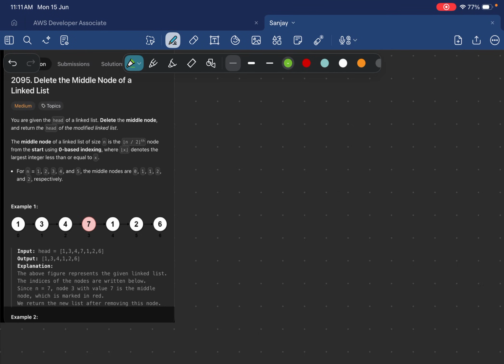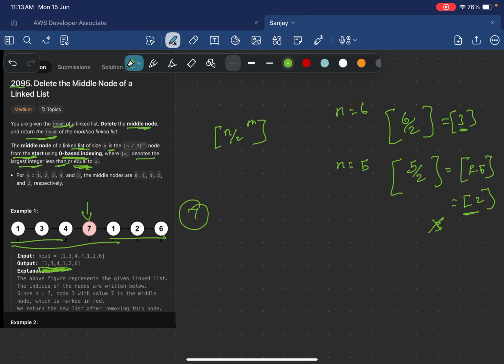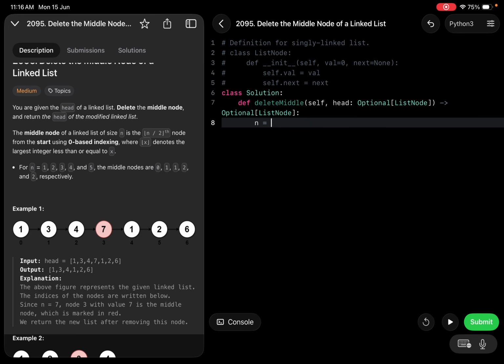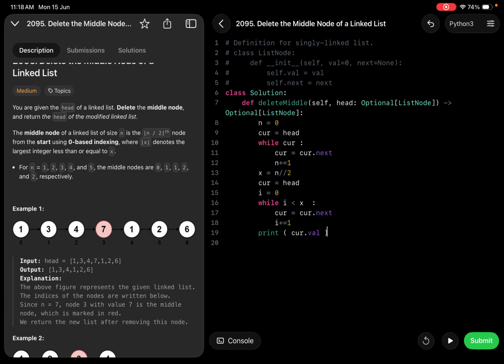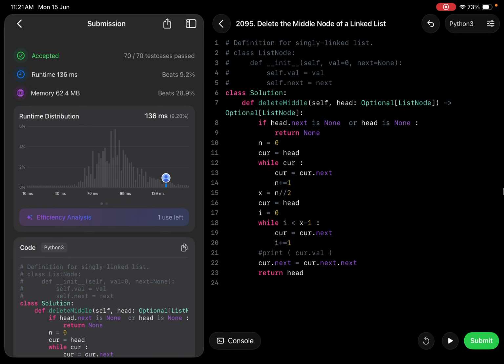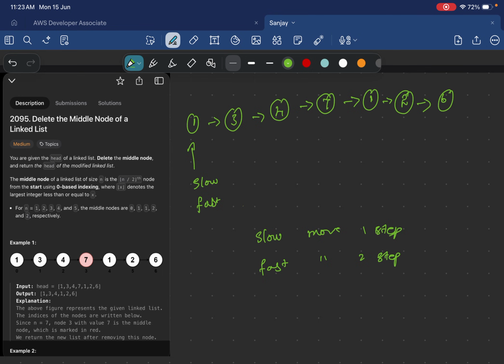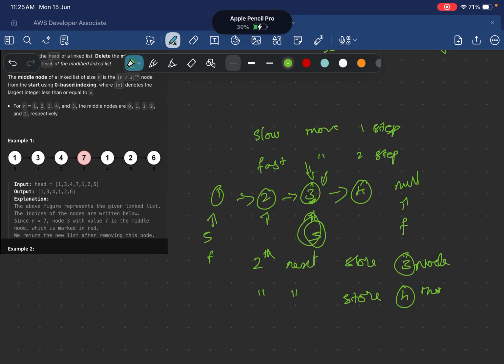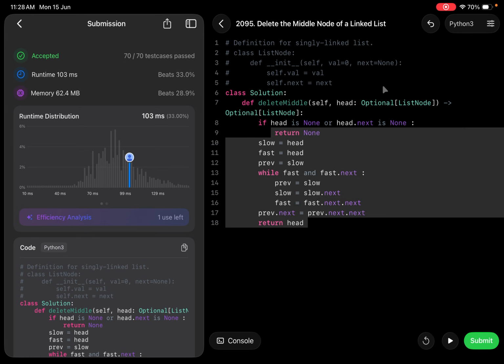LeetCode 2095 | Delete the Middle Node of a Linked List | Fast & Slow Pointer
DESCRIPTION

In this video, I explain LeetCode 2095 - Delete the Middle Node of a Linked List.

✅ Learn the Fast & Slow Pointer technique
✅ Find and delete the middle node efficiently
✅ Step-by-step dry run with examples
✅ python implementation and complexity analysis

This problem is commonly asked in coding interviews and is a great example of using the two-pointer technique on linked lists.